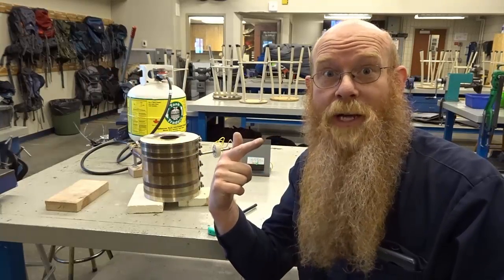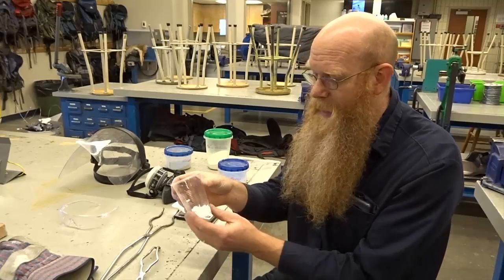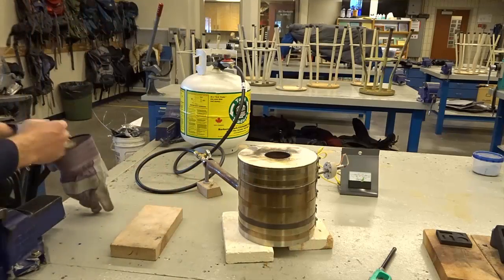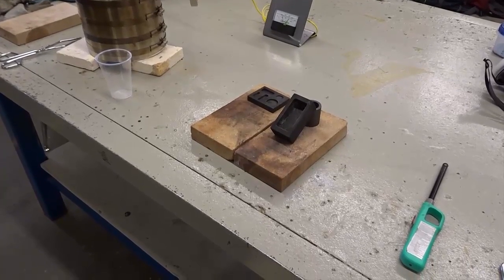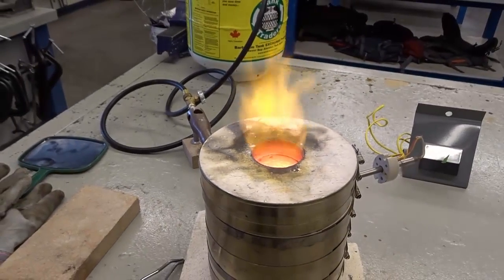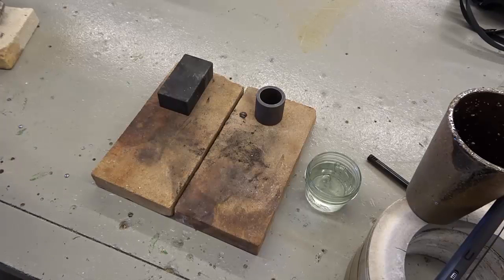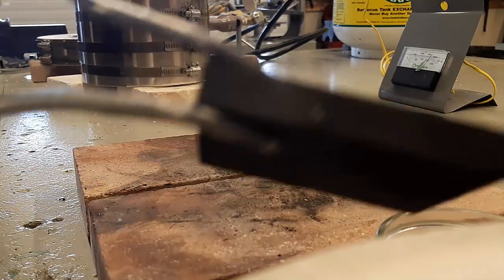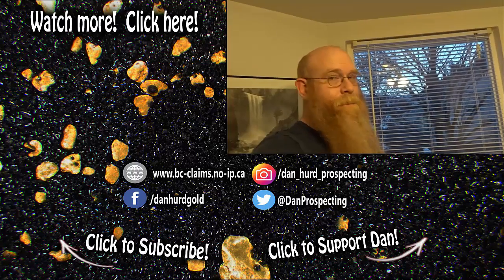Casting a gold bar, gone bad! (Miller table gold)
Melting placer gold found gold panning and casting it into a gold bar.  Well at least I attempted to.  Things did not go well as I fail on casting a bar of gold.  I did get a nice gold bead on the third attempt.   I'm still learning smelting and making correct fluxes.  I am getting better tho!